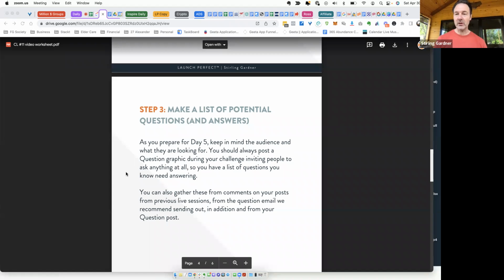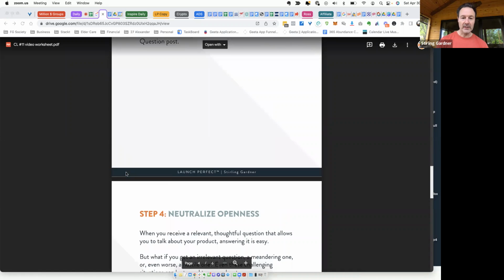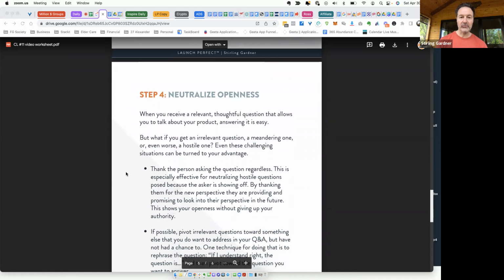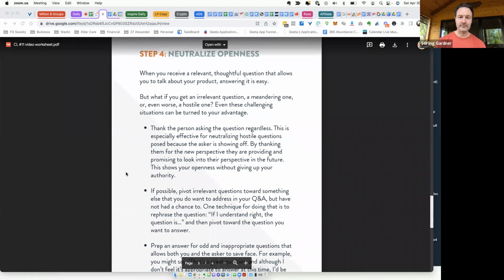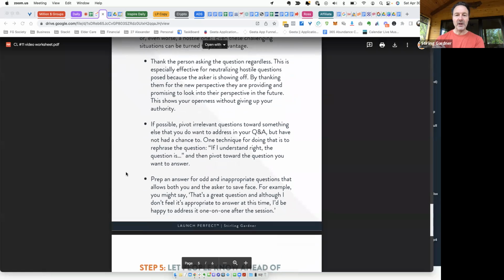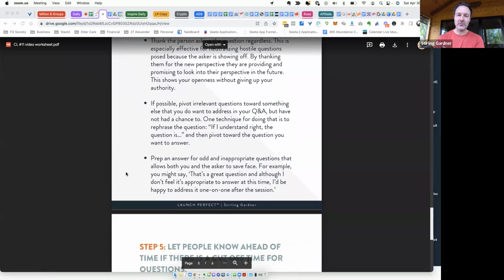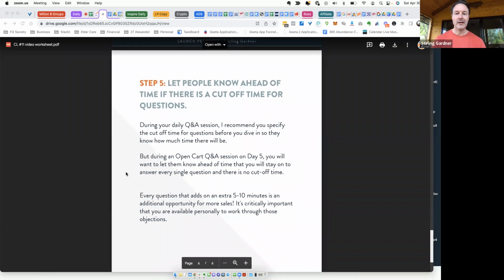What To Do During Open Cart Option #1 (Q&A Series)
📩 Get “What to do during open cart option 1- Q&A Series” worksheets

🚀 If you want a written format of this video, go